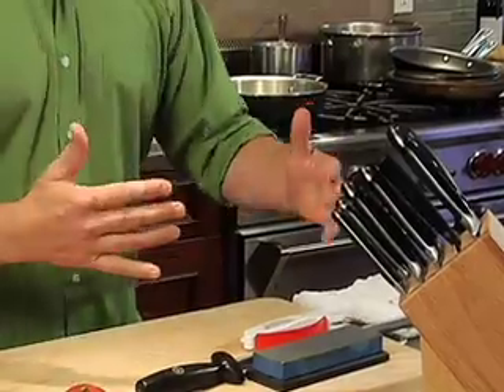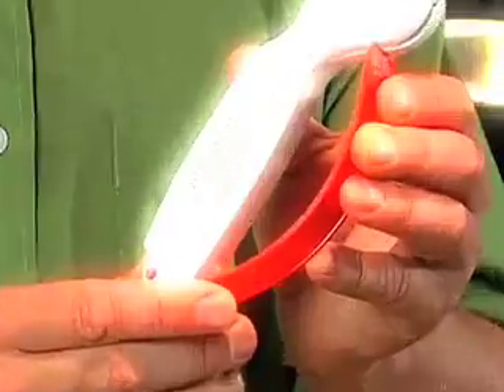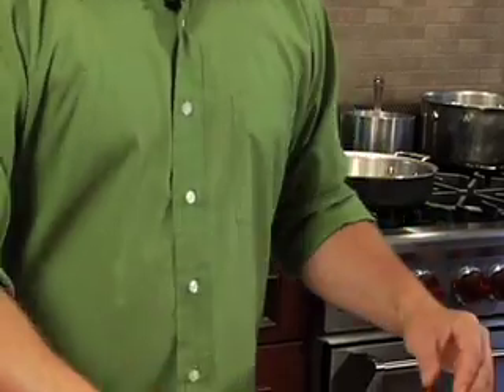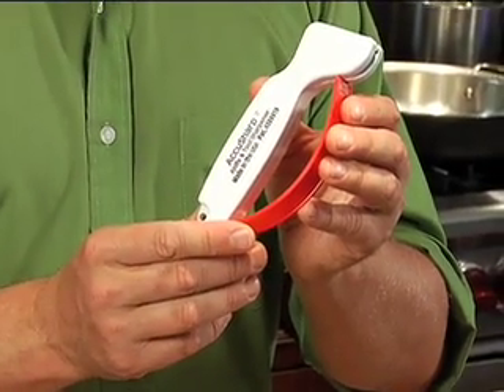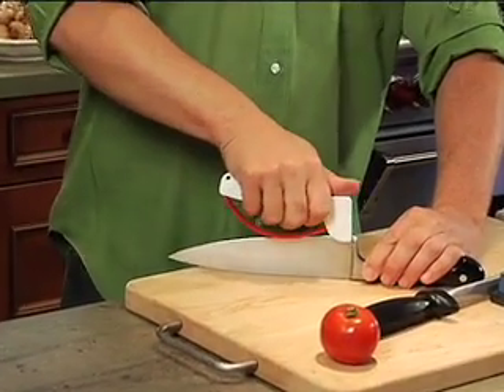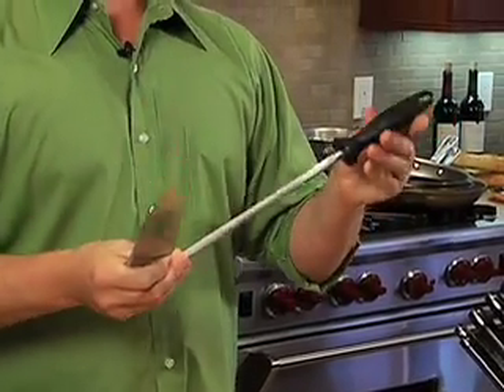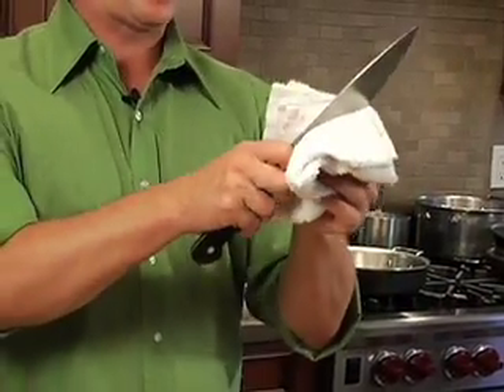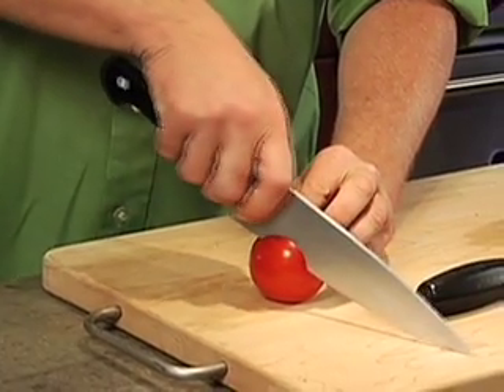How to Sharpen a Knife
- Chef Stephen Gibbs of Hands On Gourmet - demonstrates how to sharpen a knife.  A dull knife is a dangerous knife so take note.